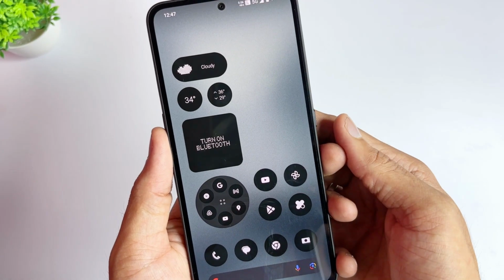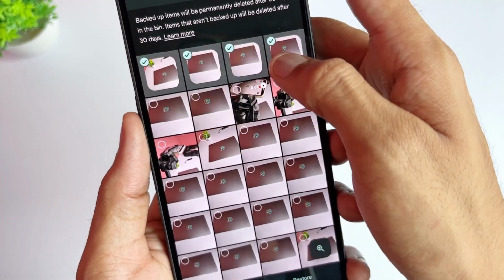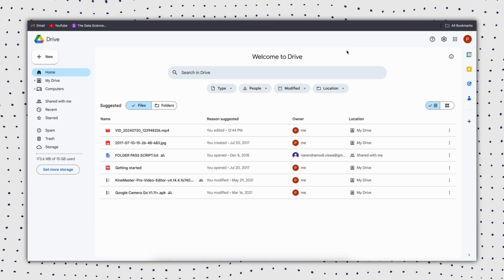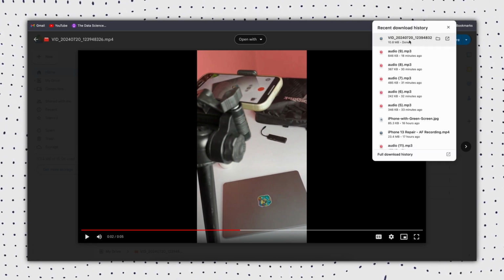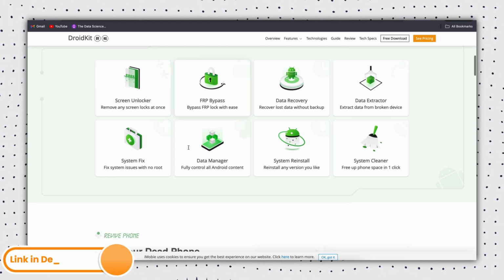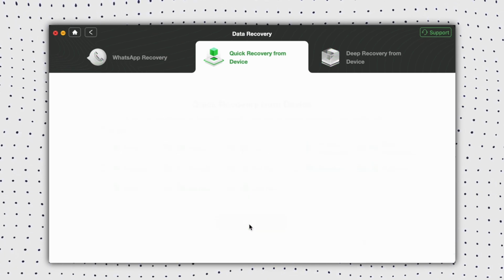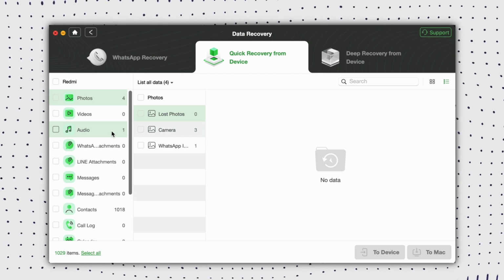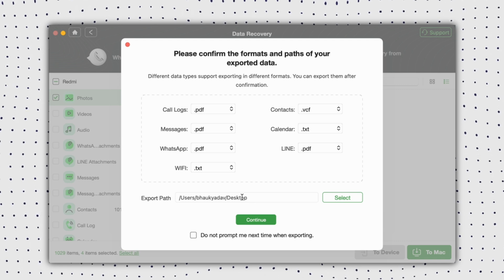[5 Ways] How to Restore Permanently Deleted Videos on Android 2025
How to recover precious videos you accidentally deleted? Don't worry! Check the video to get 5 easy tips to recover deleted videos from your Android phone!

Nowadays everybody loves his videos because these are the good memories that he wants to remember always. But what if someone loses or deletes his videos accidentally without any other external storage? Is there any chance to get that data back? The answer is yes he can retrieve his deleted videos easily. In this video, we will show you 5 tips to restore permanently deleted videos, keep watching!
00:00 Intro
00:23 Tip 1. Recover Deleted Videos from the Recycle Bin
00:54 Tip 2. Recover Deleted Videos via Google Drive
01:18 Tip 3. Try to Recover after Changing the Device
01:46 Tip 4. Seek Professional Repair Services
02:11 Tip 5. Recover Deleted Videos via iMobie DroidKit